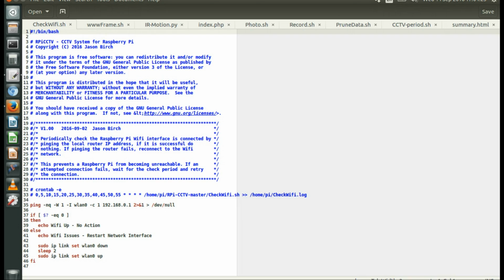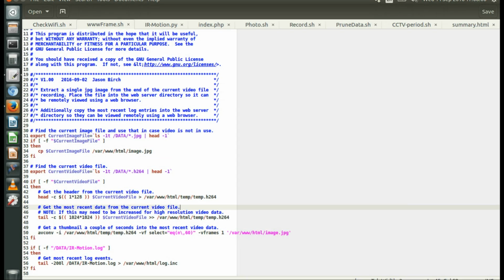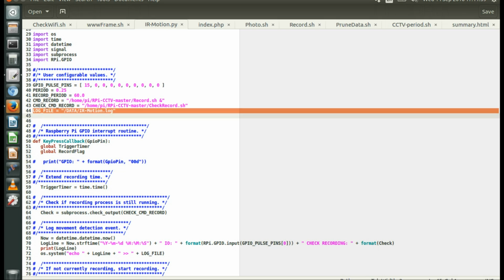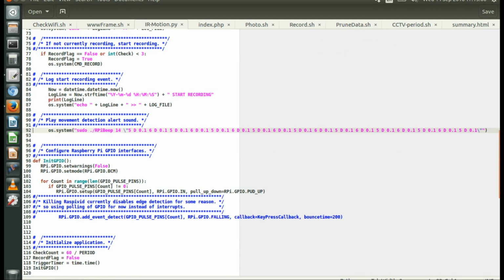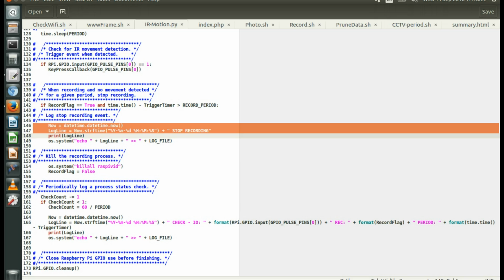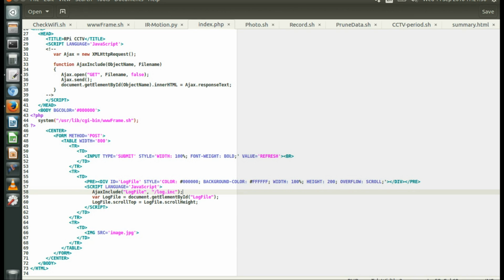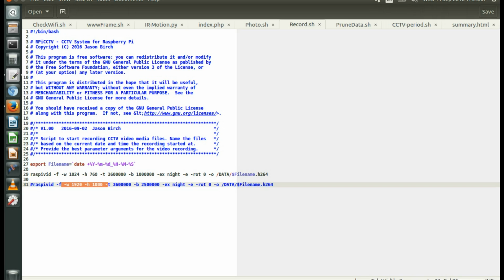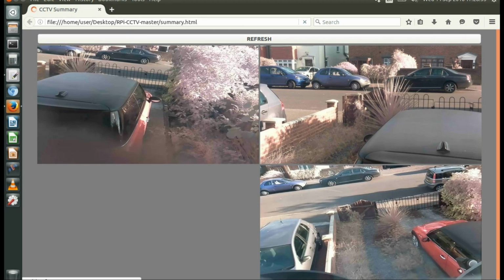Raspberry Pi CCTV Project Source Code Highlights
Description of the highlights of the source code for the Raspberry Pi CCTV project.